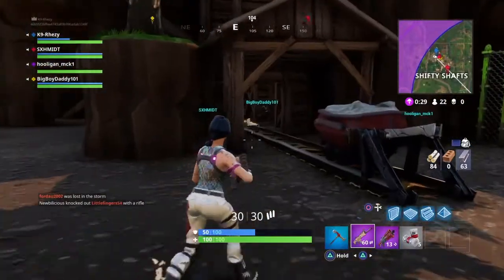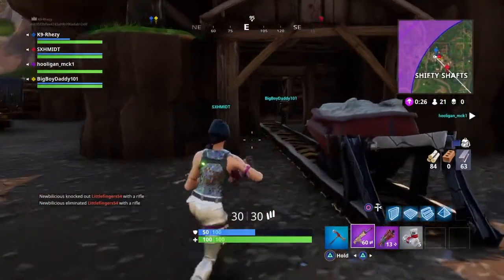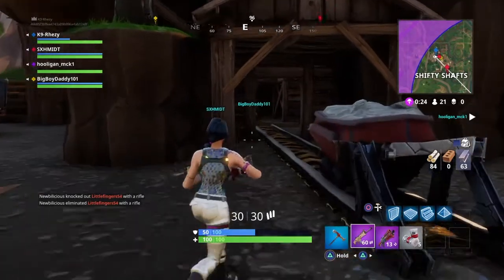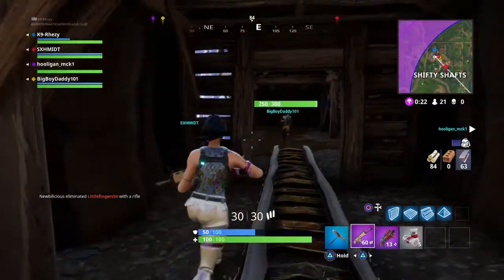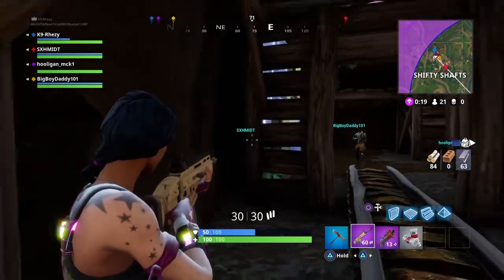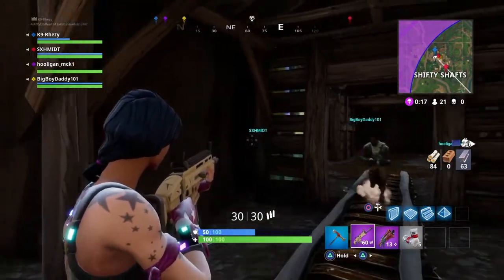**NEW** INSANE WALL BREACH HACK IN SHIFTY SHAFTS | NEW MAP UPDATE | FORTNITE BATTLE ROYALE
NEW INSANE WALL BREACH HACK ON SHIFTY SHAFTS HOPE YOU LIKE IT